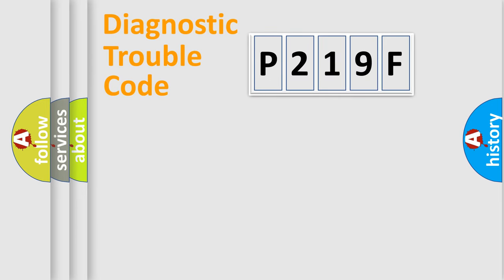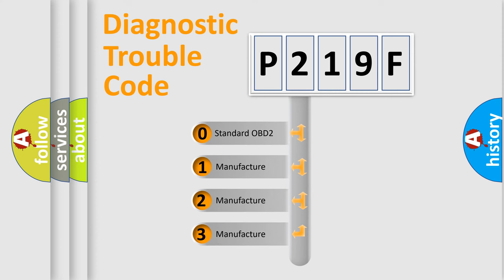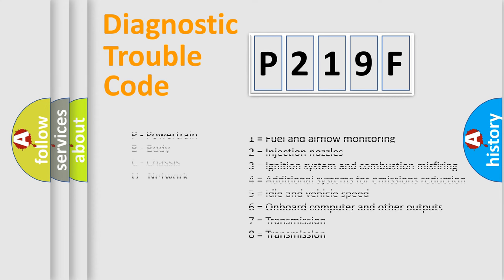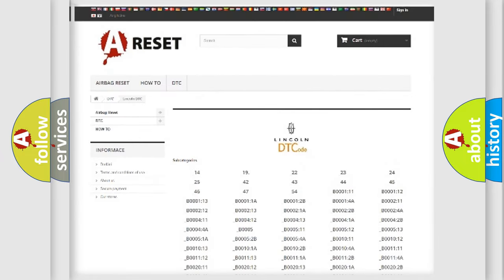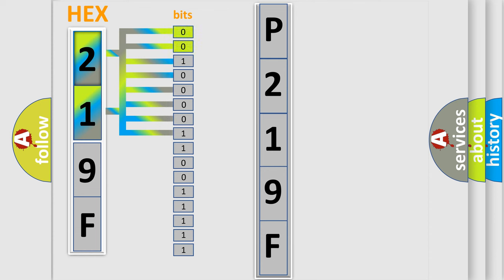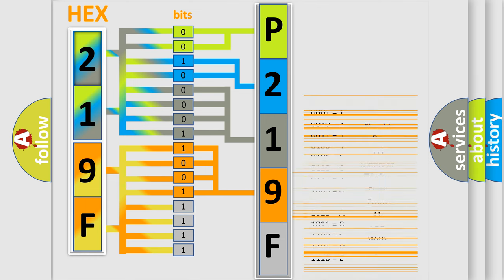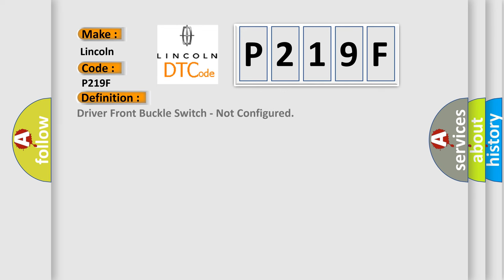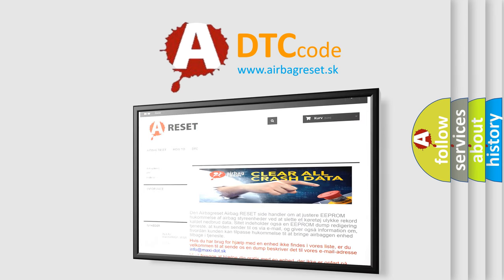DTC Lincoln P219F Short Explanation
Contents:
0:21 Basic DTC analysis according to OBD2 protocol standard.
1:48 Insight into programming
2:58 A diagnostically understandable description of the Diagnostic Trouble Code
3:05 Basic error definition

Make:
Lincoln
Code:
P219F
Definition:
Driver Front Buckle Switch - Not Configured
Cause:
Proxy Alignment Not Performed Correctly